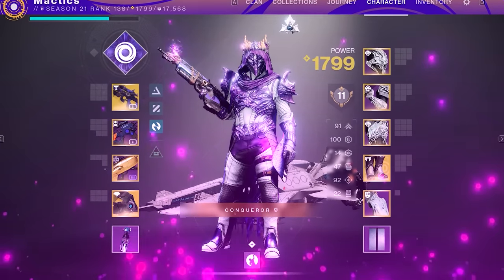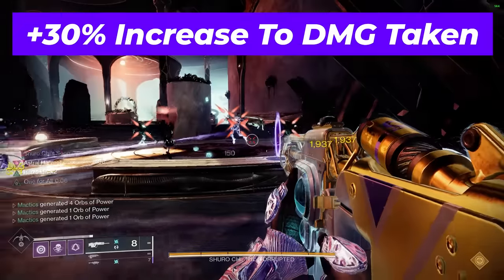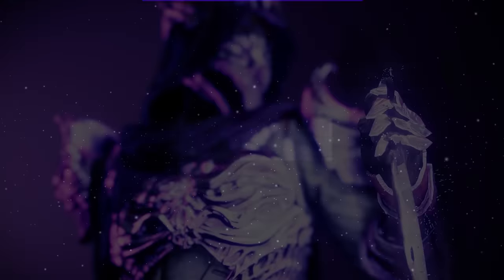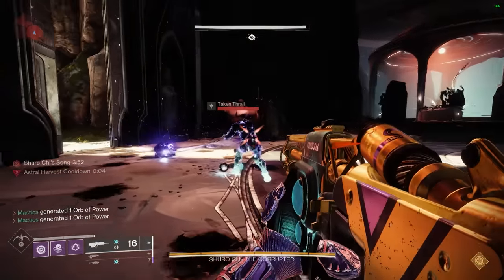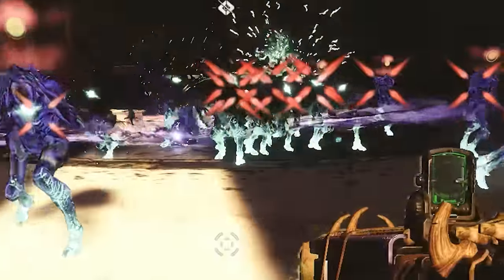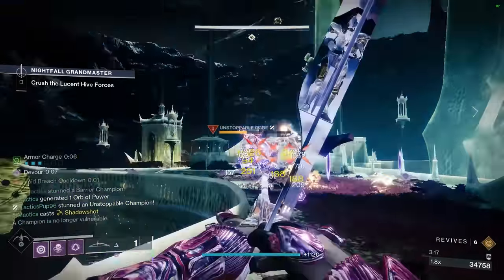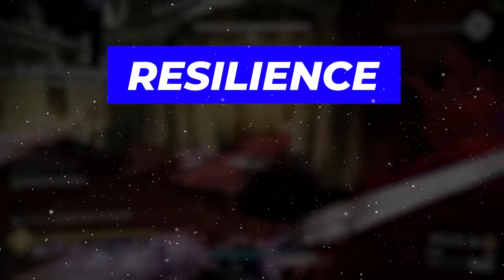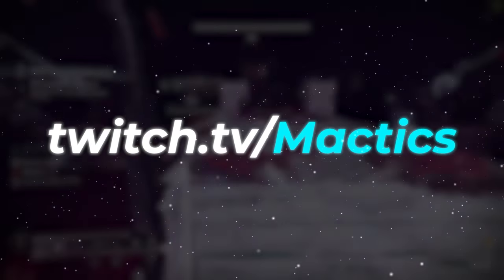The "Super Every 5 Seconds" Void Hunter Orpheus Rig Build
Play war thunder now for free AND get a bonus pack for signing up right